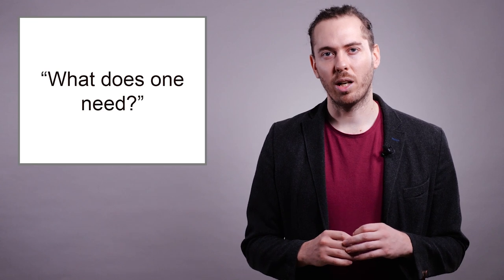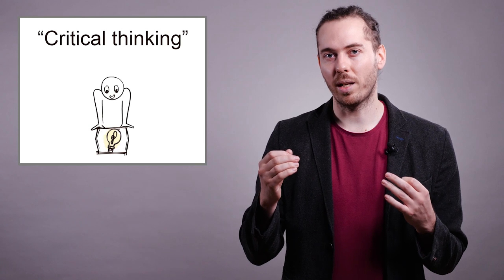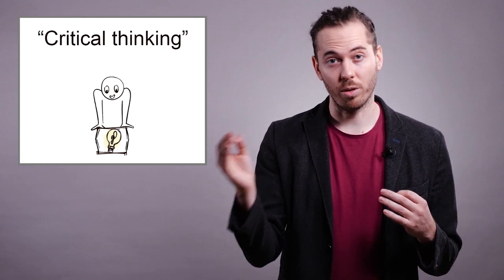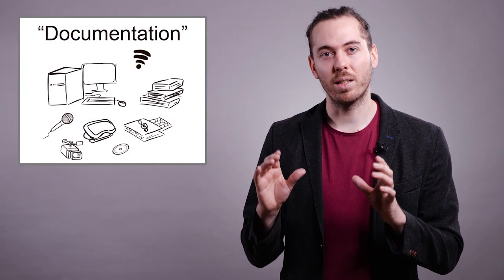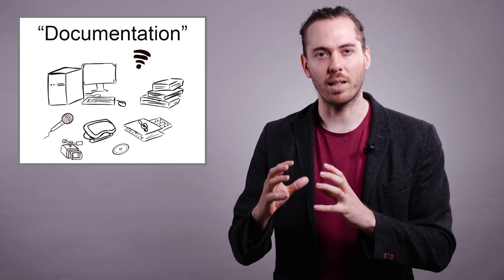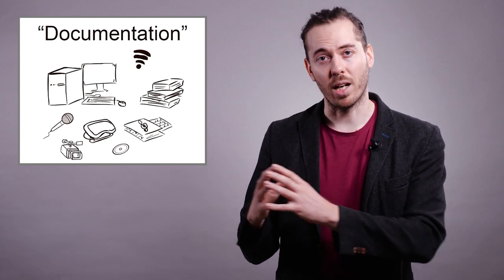From Artist to Artistic Researcher: Chapter 1, Part 2 - What does one need, in order to research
Chapter 1, Part 1 - What does one need, in order to research?

Project leader: Dr. Samuel Penderbayne
HOOU@HfMT coordination: Goran Lazarevic
Graphics and animation: Valya Paneva
Camera: Jan von Roth, Philippe Schaumburg
Audio and video editing: Philippe Schaumburg